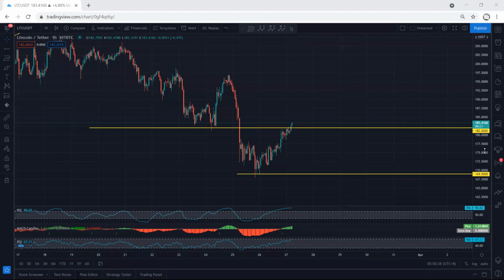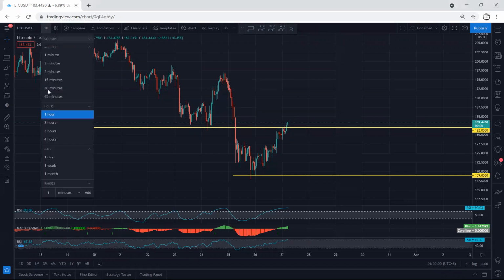Litecoin Technical Analysis for March 27, 2021 - LTC